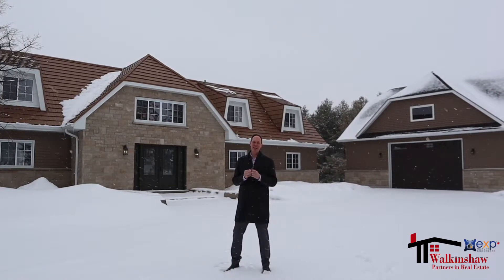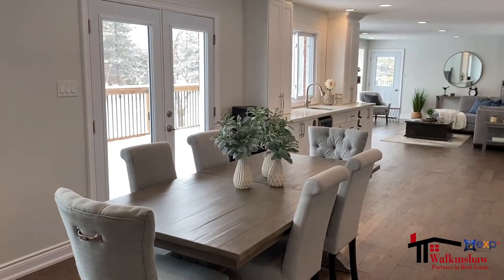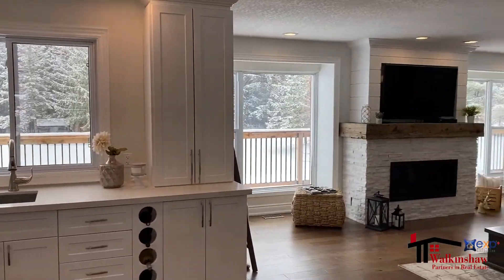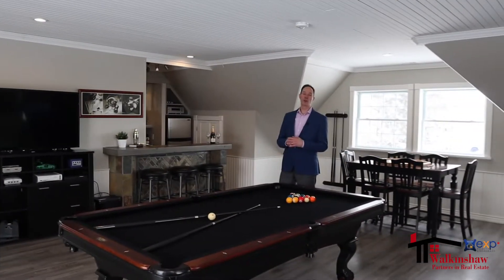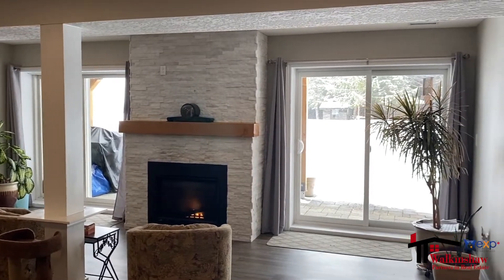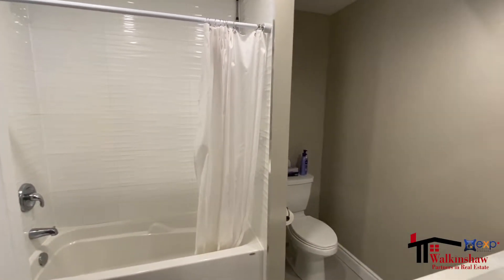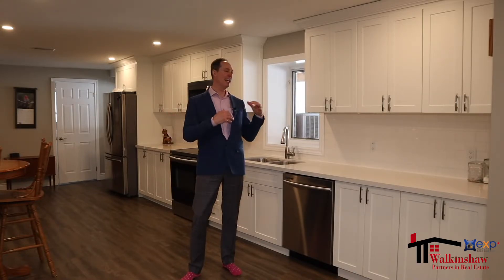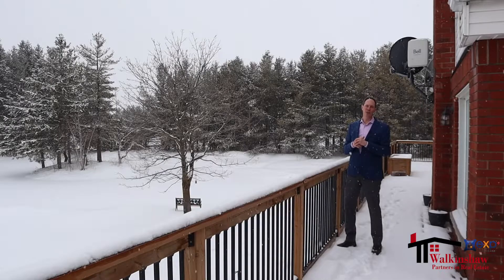The Dream Home In The Country - 285362 County Road 10, Amaranth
Incredible 2 Family Home + Potential Studio, On 10 Acres Of Beautiful Country Property, Just Minutes From Orangeville. Main Home Includes Gorgeous Custom Kitchen W/ Quartz Counters, Stainless Appliances & Wet Bar Overlooking The Backyard. Family Rm Features Beautiful Fireplace W/ Barn Beam Mantle & Multiple Walkouts To Massive Deck. 2 Main Floor Bedrooms + Den/Office. Up The Grand Double Staircase, Find Bright Sitting Rm W/ Wood Stove & 3 More Large Bedrooms. High End Custom Features All Throughout This Incredible, Executive Home.
Basement Apartment Has Separate Entrance & Multiple Walkouts To Incredible Backyard W/ 2 Ponds, 2 Sheds & Cabin By Pond. Games Rm Above Garage Has Private Balcony, 2nd Furnace, 3 Pc Wr, Wet Bar W/ Dishwasher & Fridge. Potential For Very Cool Studio Apt.

If you are interested in learning more about eXp,